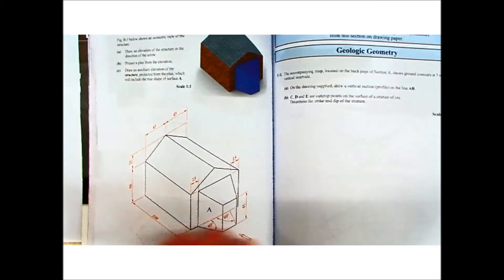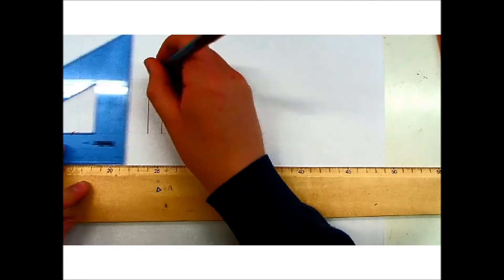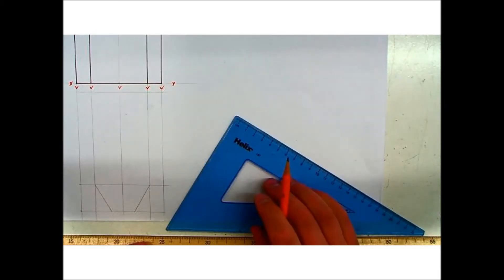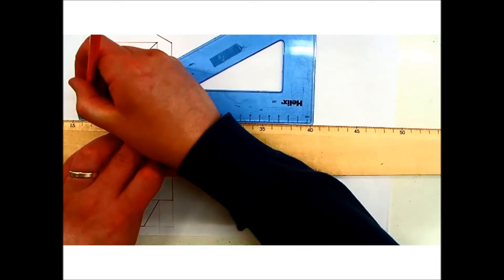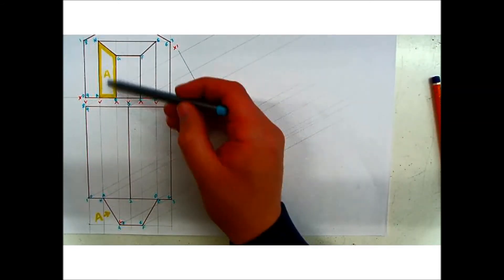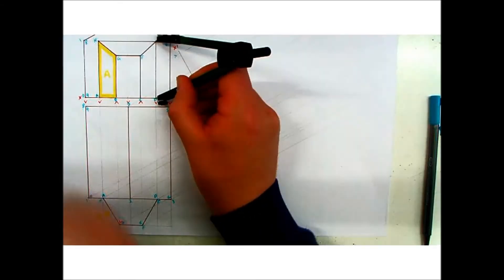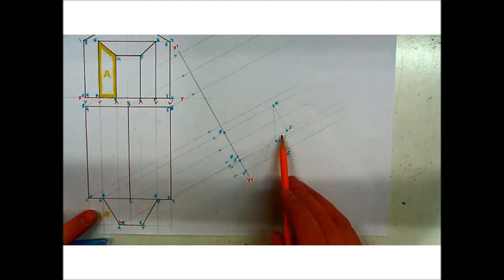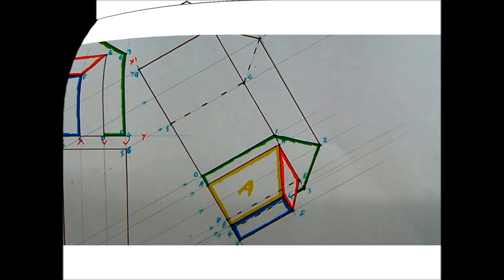DCG: 2014 Ordinary Level Question B-3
Orthographic projection long question from the 2014 paper.

This question always includes an Auxiliary view to find a true shape.